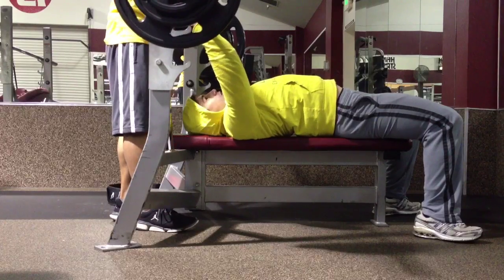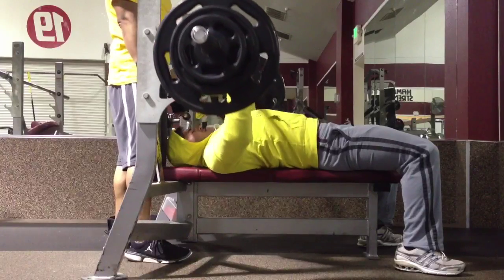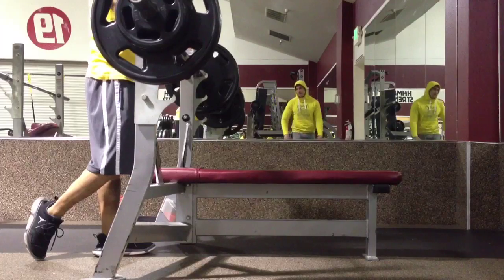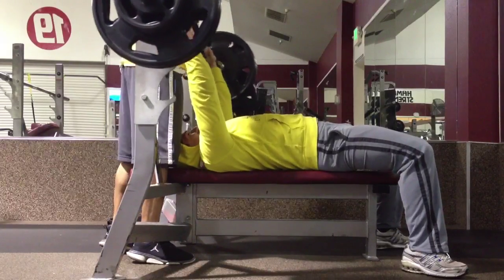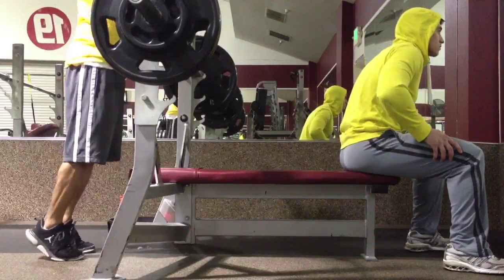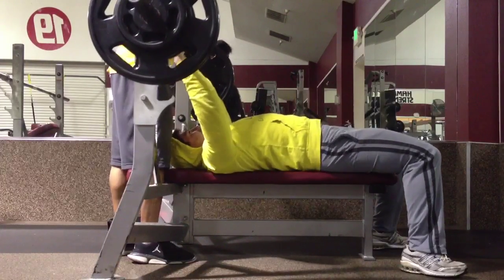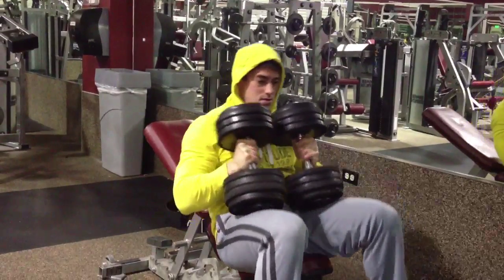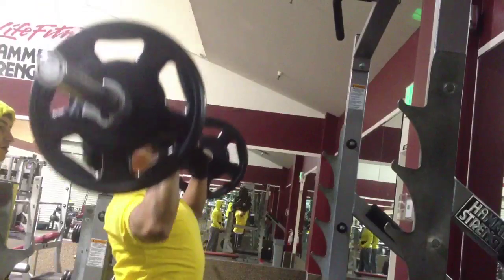265 lb bench press fail - push power workout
Push Power workout from Feb 13th, 2013. Body weight currently at 160.0. Height 5'5.5"
16 weeks out from my first Natural Bodybuilding competition.

X-Box Live: Chr1s Elkins

Commercial rights for the intro and outro tracks provided by Torran "The BeatSlayer" Watterson.